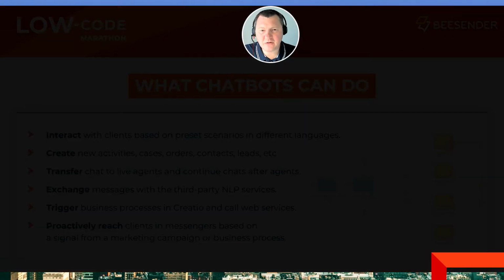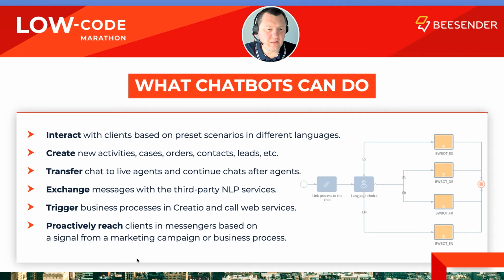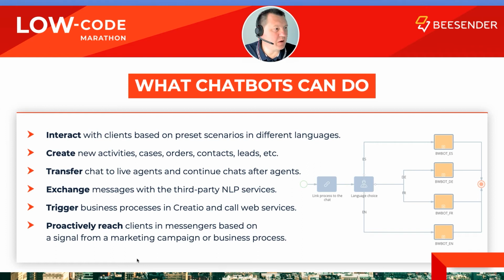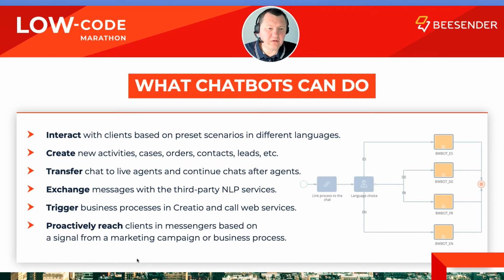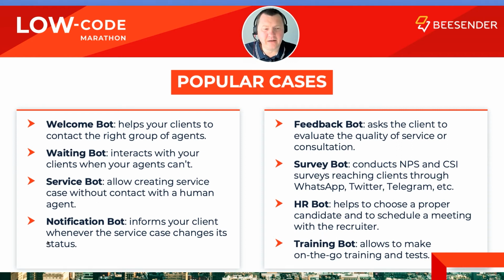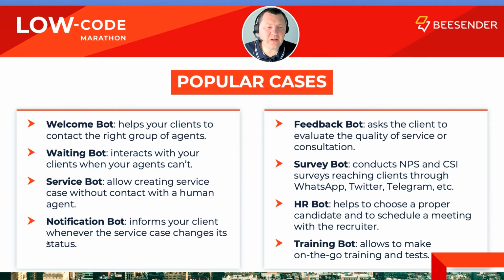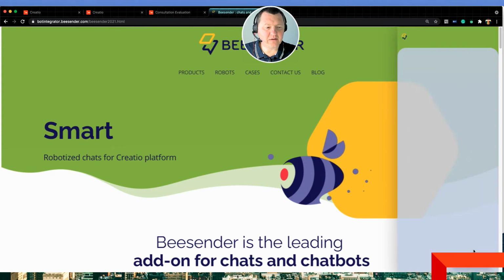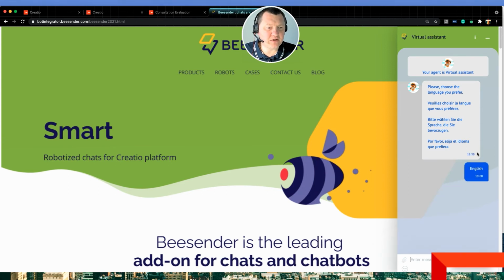No-code chatbots – the fastest way to implement chatbots | No-code spotlight | Creatio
Low-Code Marathon - a 10-day business marathon to guide IT and digital leaders on how to build a successful digital-first organization using no-code technology.